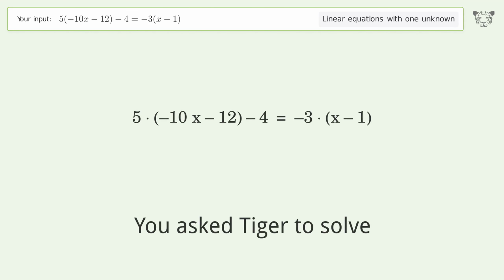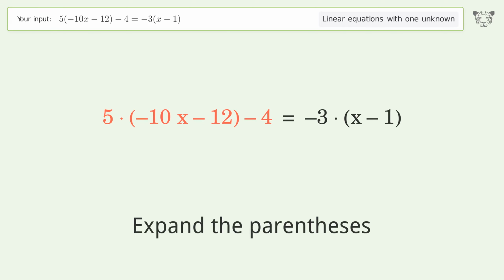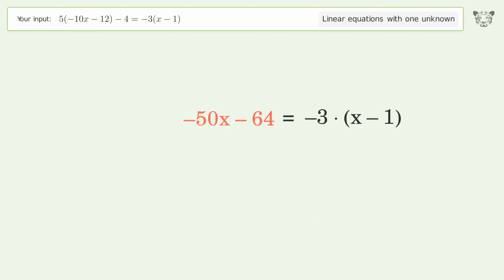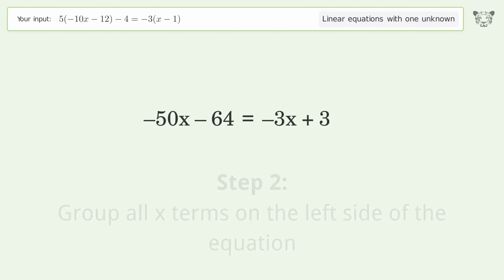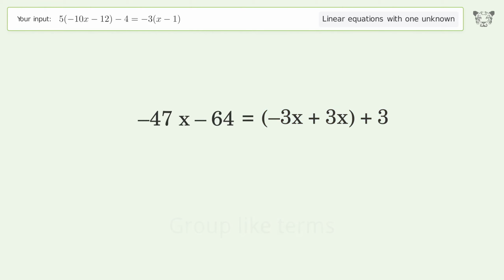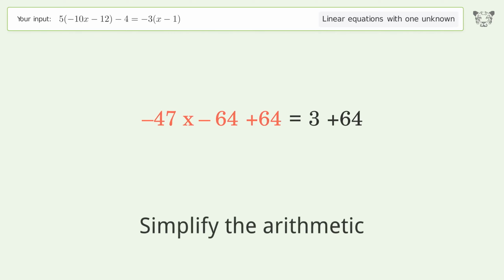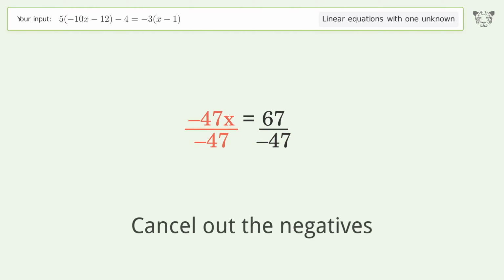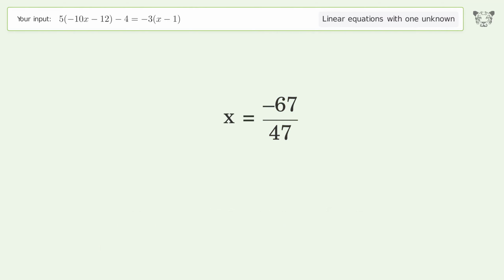Solve 5(-10x-12)-4=-3(x-1): Linear Equation Video Solution | Tiger Algebra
Struggling with 5(-10x-12)-4=-3(x-1)? Watch our step-by-step video on Tiger Algebra to master this linear equation effortlessly. Also check out for more tips and tricks for dealing with linear equations with one unknown